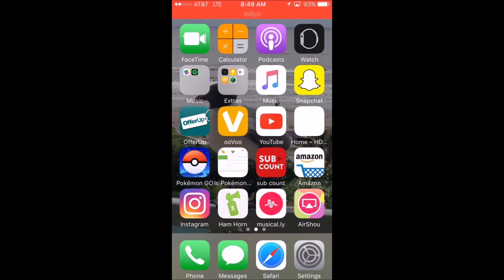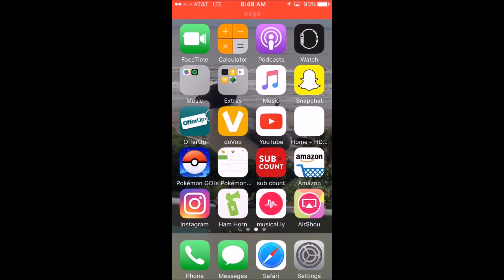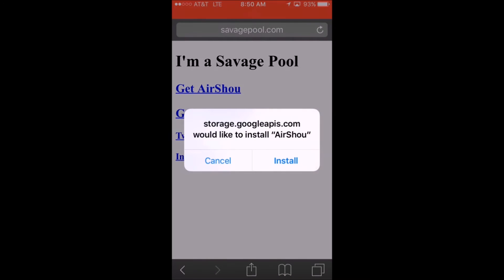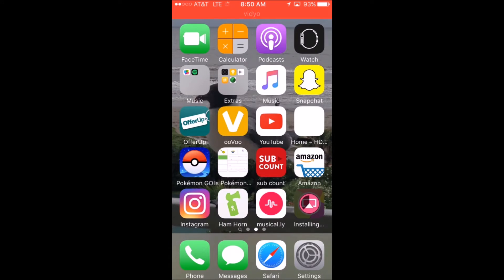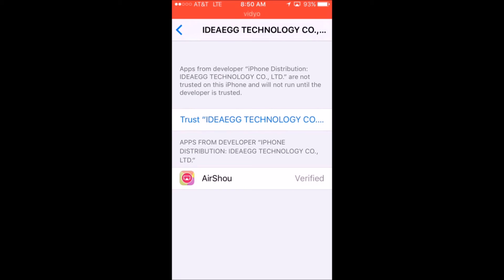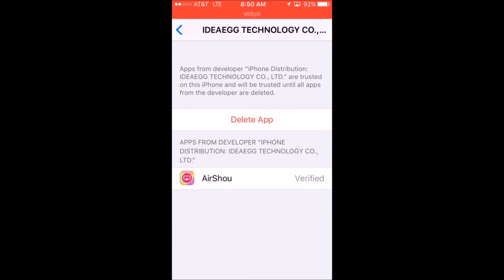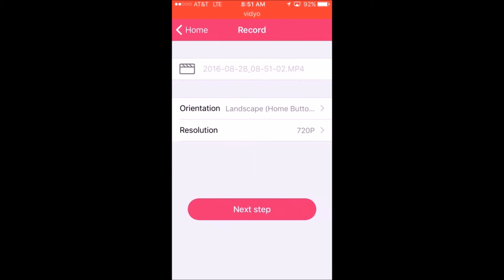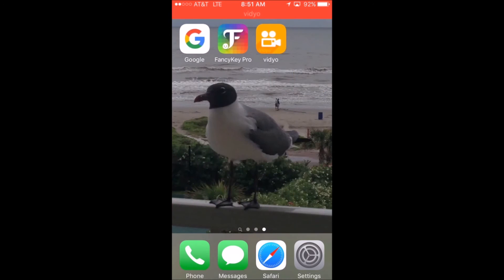How To Record Your iPhone Screen! [WORKING] [September] 2016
Hey this is a video I wanted to share to you guys on how to record your screen!